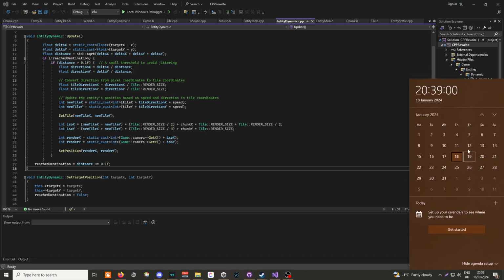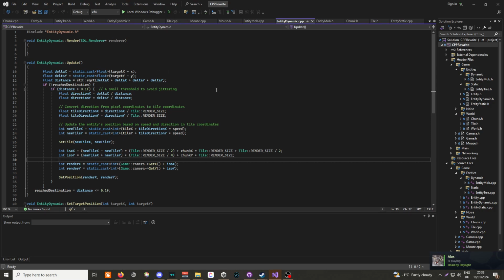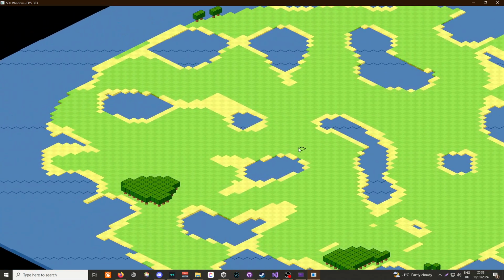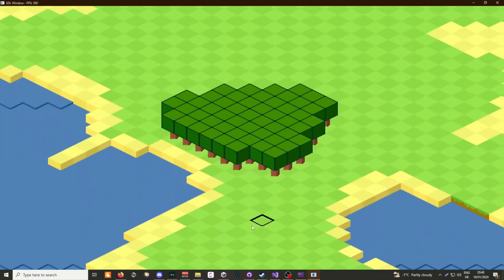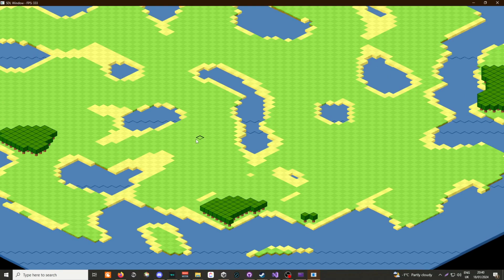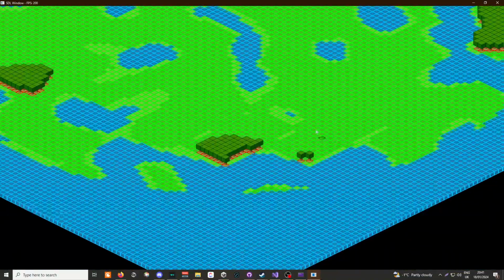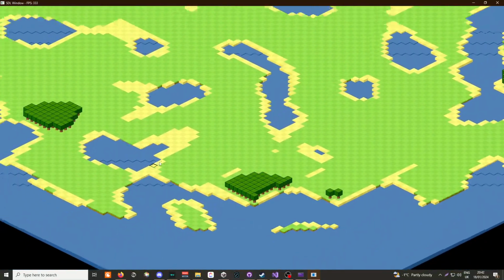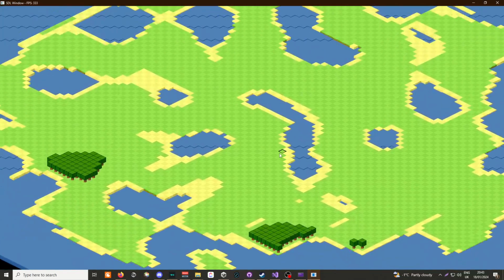Dwarvernport Devlog #2 (Better islands, Entities, Navmeshes and more)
What I have now:
* Better Island generation including beaches
* Entity system (Static, Dynamic)
* Object placement
* Navmesh (WALKABLE, NONWALKABLE, BLOCKED, OCEAN)
* Better graphics
* Improved waves
* Tile highlighting

Written in:
C++ and SDL2